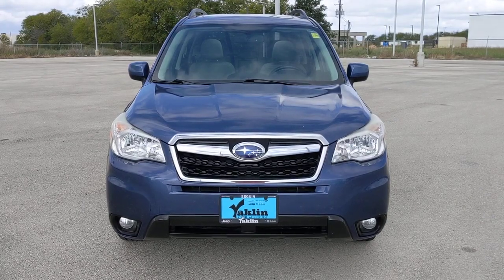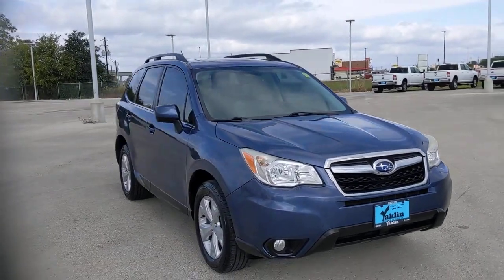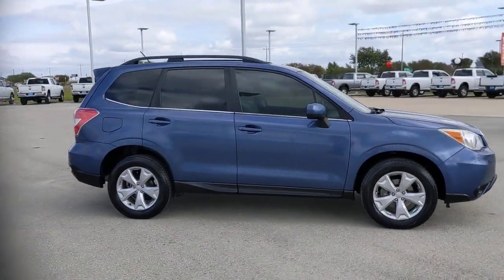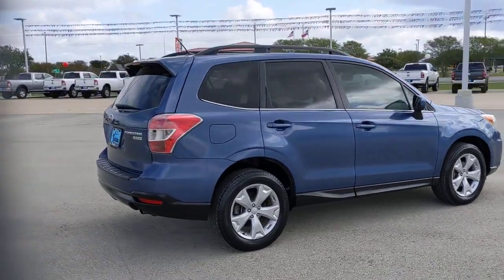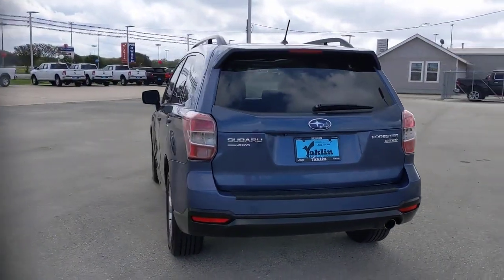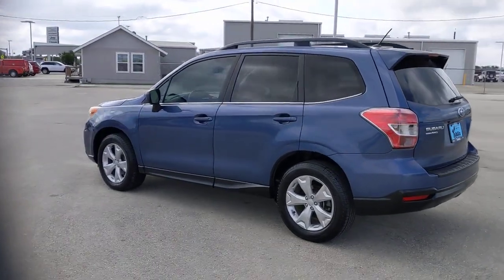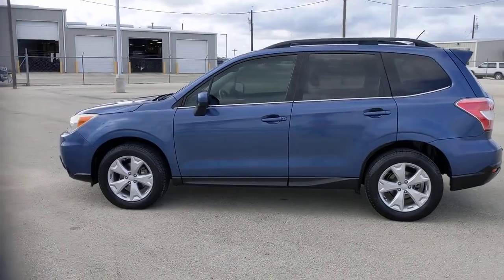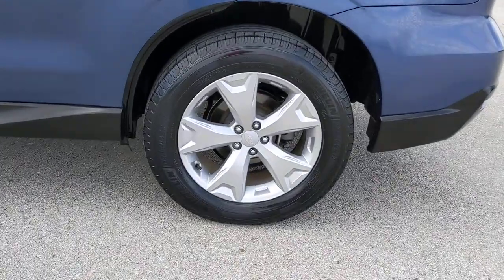2014 Subaru Forester San Antonio, Austin, Victoria, San Marcos, Seguin, TX P476963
2014 Subaru Forester 2.5i Limited

1550 W. Kingsbury Street

Marine Blue Pearl 2014 Subaru Forester 2.5i Limited AWD Lineartronic CVT 2.5L 4-Cylinder DOHC 16V VVT LEATHER, 1-OWNER, ACCIDENT FREE VEHICLE HISTORY..., WE DELIVER!!, PRICED BELOW MARKET!!, SUPER CLEAN!, Forester 2.5i Limited, 4D Sport Utility, 2.5L 4-Cylinder DOHC 16V VVT, Lineartronic CVT, AWD, Marine Blue Pearl, 17 x 7.0J Aluminum Alloy Wheels, 3.70 Axle Ratio, 4-Wheel Disc Brakes, 6 Speakers, ABS brakes, Air Conditioning, Alloy wheels, AM/FM radio, Automatic temperature control, Brake assist, Bumpers: body-color, CD player, Driver door bin, Driver vanity mirror, Dual front impact airbags, Dual front side impact airbags, Electronic Stability Control, Exterior Parking Camera Rear, Four wheel independent suspension, Front anti-roll bar, Front Bucket Seats, Front Center Armrest, Front fog lights, Front reading lights, Heated door mirrors, Heated Front Bucket Seats, Heated front seats, Illuminated entry, Knee airbag, Leather Shift Knob, Low tire pressure warning, MP3 decoder, Occupant sensing airbag, Outside temperature display, Overhead airbag, Overhead console, Panic alarm, Passenger door bin, Passenger vanity mirror, Perforated Leather-Trimmed Upholstery, Power door mirrors, Power driver seat, Power moonroof, Power steering, Power windows, Radio data system, Radio: AM/FM Stereo w/HD Radio & Single CD Player, Rear anti-roll bar, Rear seat center armrest, Rear window defroster, Rear window wiper, Remote keyless entry, Roof rack: rails only, Security system, Speed control, Split folding rear seat, Spoiler, Steering wheel mounted audio controls, Tachometer, Telescoping steering wheel, Tilt steering wheel, Traction control, Trip computer, Variably intermittent wipers.This 2014 Subaru Forester is available for immediate Test drive. 24/32 City/Highway MPGAwards:* Motor Trend Automobiles of the year * 2014 KBB.com 12 Best Family Cars * 2014 KBB.com 10 Best All-Wheel Drive Cars & SUVs Under $25,000 * 2014 KBB.com 10 Best SUVs Under $25,000What are you waiting on; CALL NOW!!Reviews:* Building on its well-established reputation for capability, reliability, practicality and longevity, the new Forester now delivers even more comfort and convenience while offering the added benefit of standard fuel-efficient all-wheel drive - and does it at an outstanding price point. Source: KBB.com* Standard all-wheel drive; roomy interior; very good fuel economy; stout turbocharged engine; off-road capability still a priority. Source: Edmunds* There's power in finding the perfect balance and Forester offers the combination of appealing design, astounding versatility and crash-test proven safety that'll empower you for all the adventures you encounter every day. Settle into the driver's seat, and you'll find yourself in a spacious cabin, filled with amenities designed for the comfort and convenience of everyone aboard. Those in the rear are sure to appreciate the reclining rear seats. Your front passenger will like having a height adjustable seat, and everyone will enjoy the sunshine and fresh air flowing in from the optional oversized panoramic moonroof. Add in available dual-zone automatic climate control, and your only problem may be getting your passengers to leave. Insightful features like the multifunction center console, and the retractable rear tray help keep your stuff neatly under control. While a spacious cargo area (up to 74.7 cubic feet with rear seat lowered)and a 60/40 split-folding rear seatback make loading, hauling and handling cargo easy. The balance and stability of the 2.5-liter DOHC aluminum-alloy 16-valve horizontally opposed SUBARU BOXER engine and the grip of Subaru Symmetrical AWD help give you the power to avoid danger. That poise is combined with VDC electronic stability control, which can intervene to help you stay in control. Also available is a 2.0-liter DOHC intercooled, turbocharged aluminum-alloy 16-valve 4-cylinder horizon
POPULAR PACKAGE #2  -inc: Seat Back Cargo Net  Part number F551SSG020  Ext  Auto Dimming Mirror w/Approach Lighting  Passenger's Side Mirror  Part number J205SSG200  Exterior Mirror Hardware Kit  Part number SOA635113  Driver's Side Mirror  Part number J205SSG100  Auto Dim Mirror w/Compass & Homelink  Part number H505SSG101  Rear Bumper Cover  Part number E775SSG500,BASE MODEL,VERTICAL CARGO NET  -inc: Part number F551SSG000,GRAY  PERFORATED LEATHER-TRIMMED UPHOLSTERY,MARINE BLUE PEARL,ALL WEATHER FLOOR MATS  -inc: Part number J501SSG200,All Wheel Drive,Power Steering,ABS,4-Wheel Disc Brakes,Brake Assist,Aluminum Wheels,Tires - Front All-Season,Tires - Rear All-